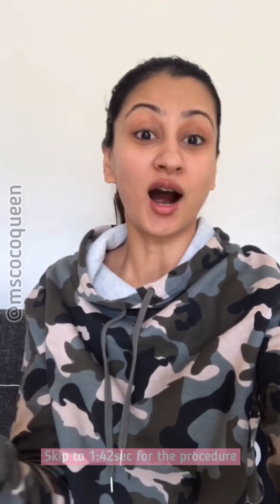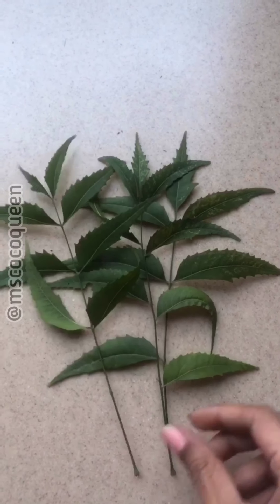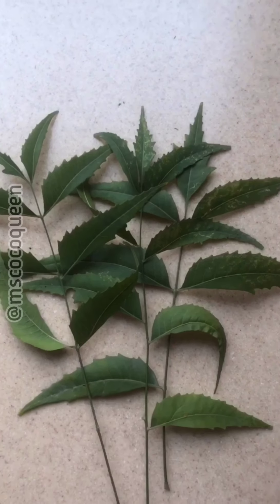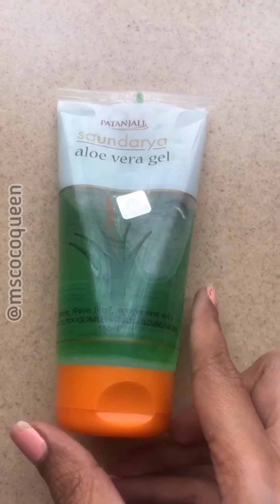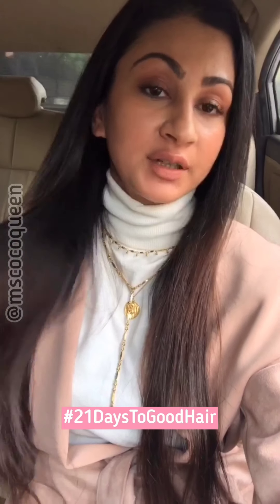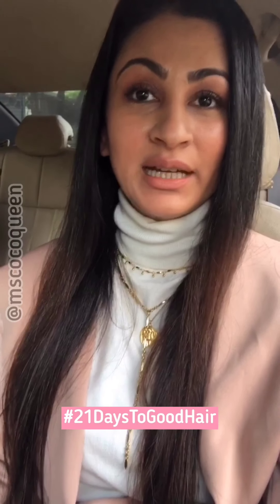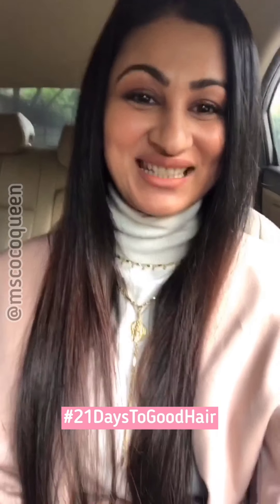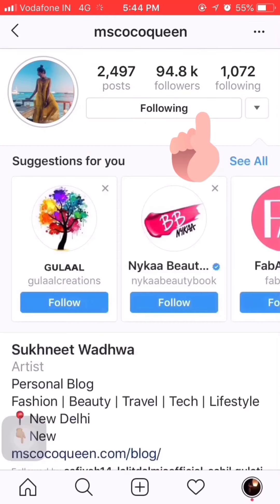Premature Greying?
21DaysToGoodHair is a hair care challenge that I have taken up for healthy and beautiful looking hair, just by using simple kitchen ingredients.
For 21 days I will be using easily available natural ingredients, that will help me stop my hair fall, grow and improve the look of my hair.

The result of Day 7 was genuinely fabulous. So take up the challenge and see for yourself.

On Day 11, I used ginger and results were great!

You can also take up my skin care challenge that went viral. All videos on my Youtube Channel.